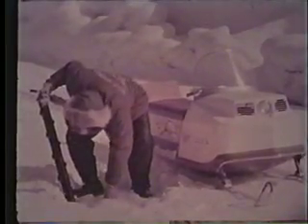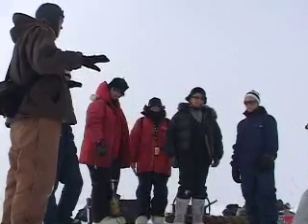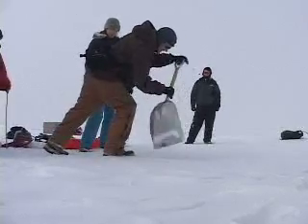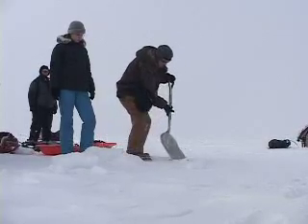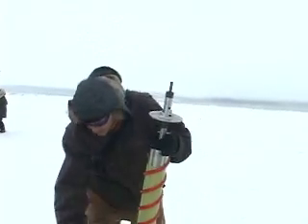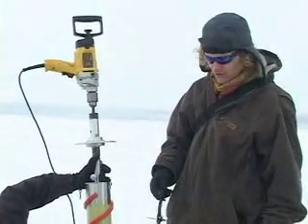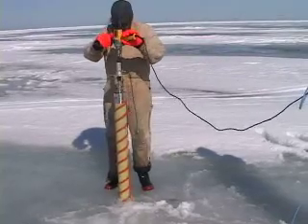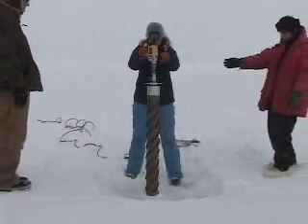Ice Core Sampling Pt 1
Sea Ice Core Sampling methodology in Barrow, Alaska. Part one of two.